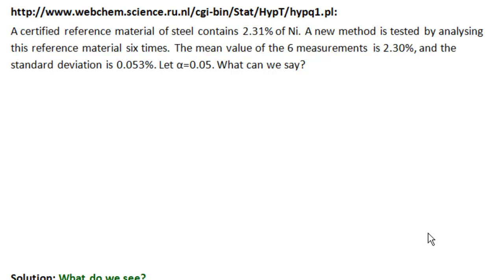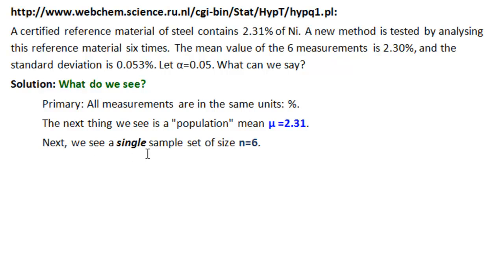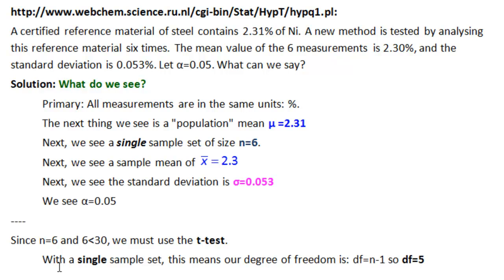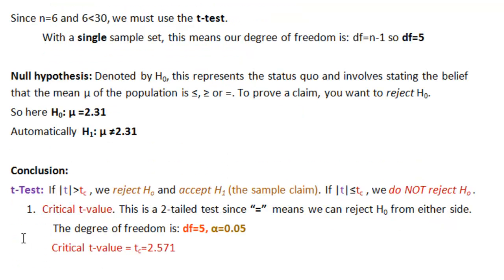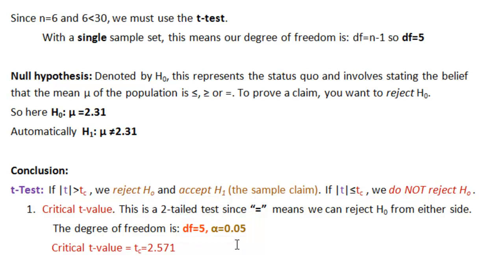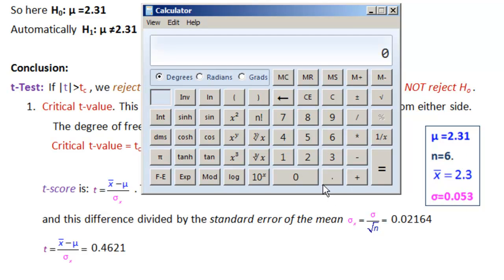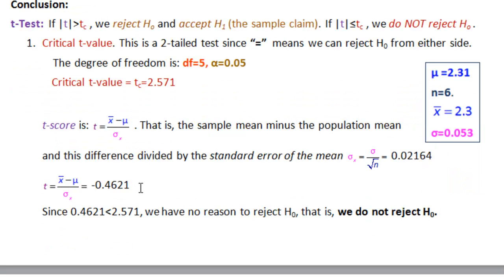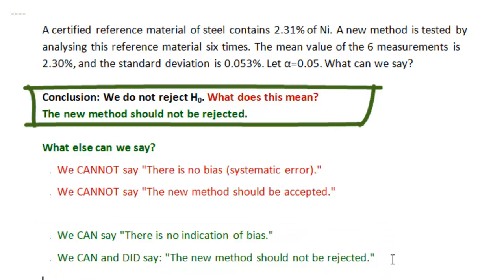t-test - Ex.1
Using a new method, I measure 6 times the % of nickel in steel with a certified content of 2.31% Ni. What can I conclude? Worked using ordinary calculator and table. All steps shown. Source